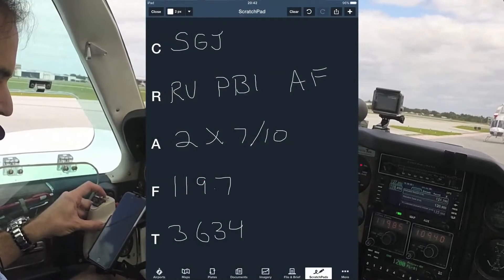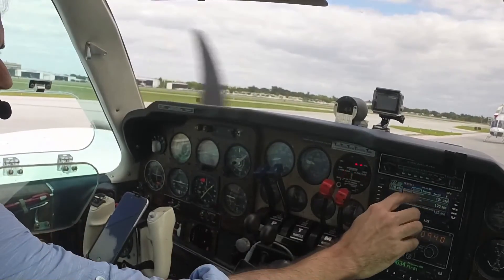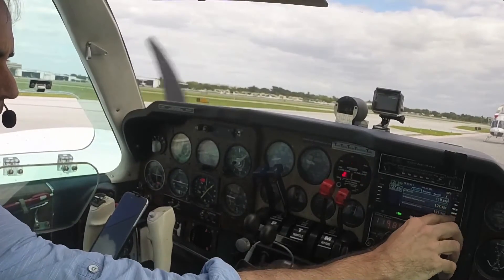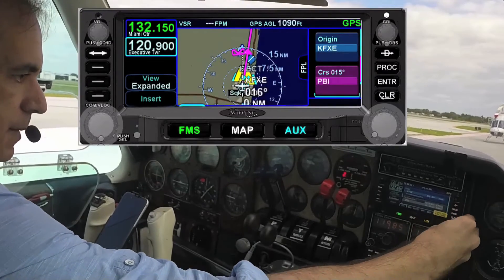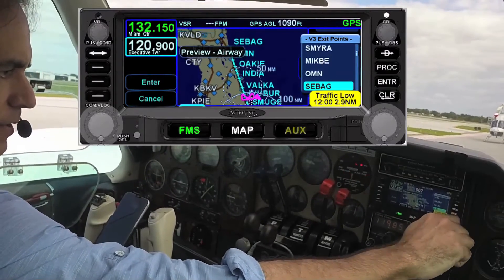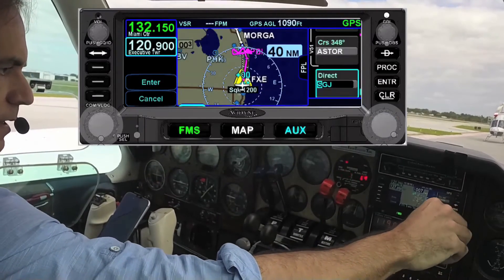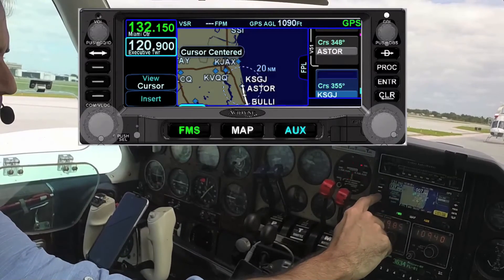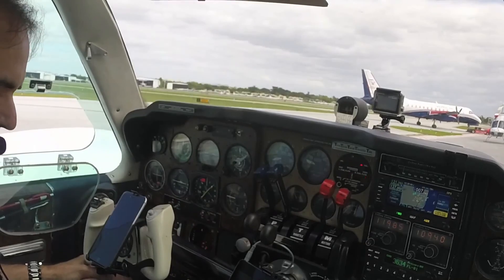Avidyne IFD Flight Plan Entry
I demonstrate how to enter a flight plan into the Avidyne IFD
KFXE-PBI-V3-OMN-V51-ASTOR-KSGJ

The Song in this video is "To The Sea" by Yusuke Tsutsumi from freemusicarchive.org